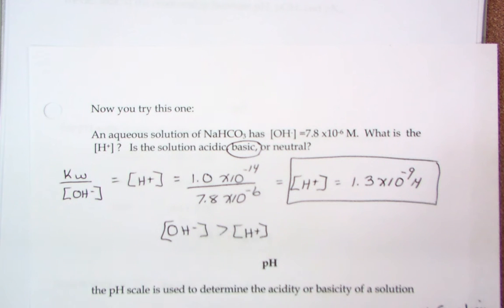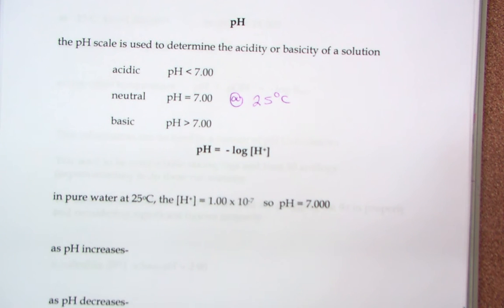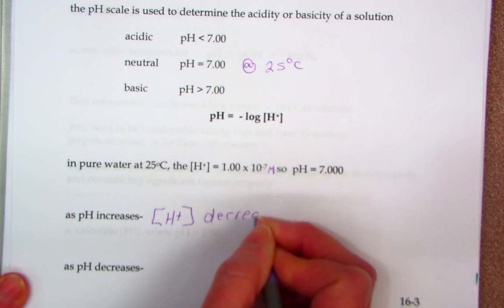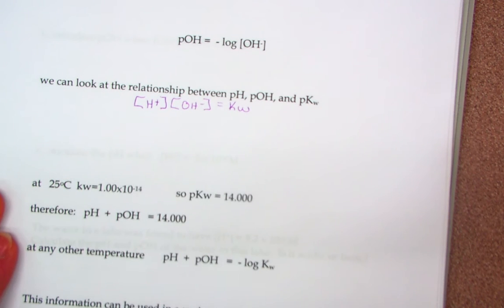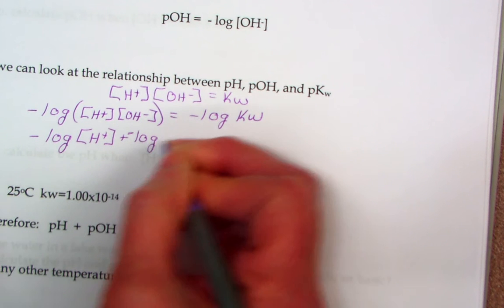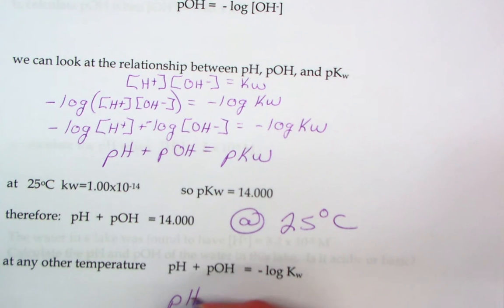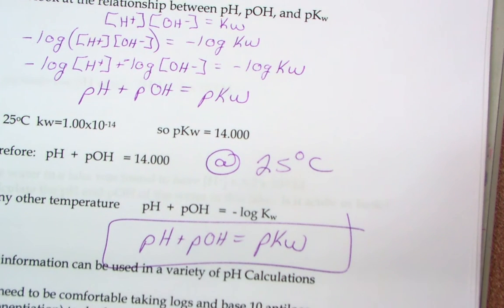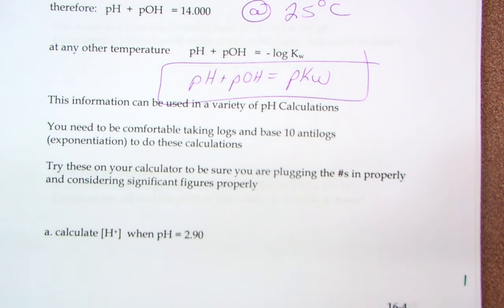chapter 16 3